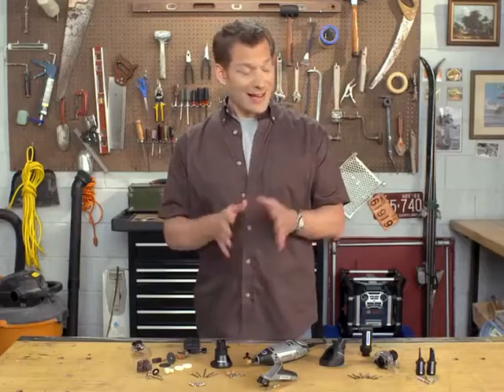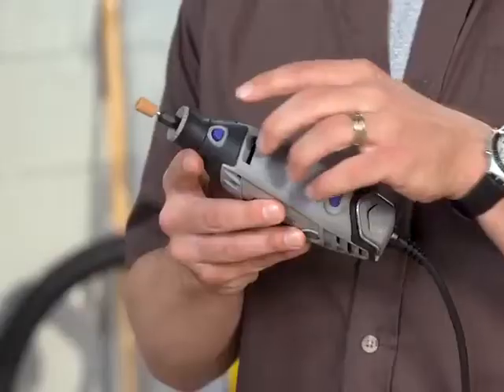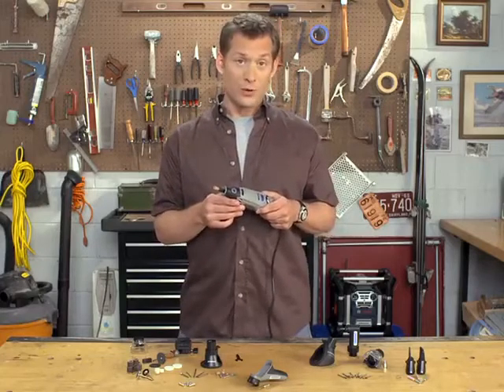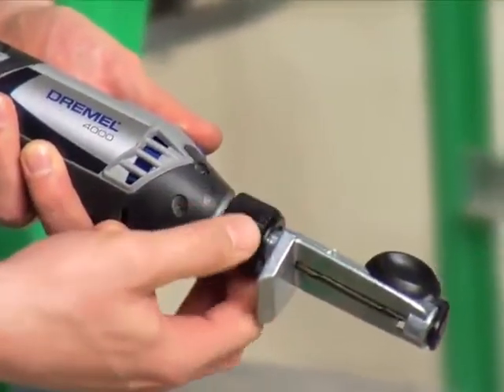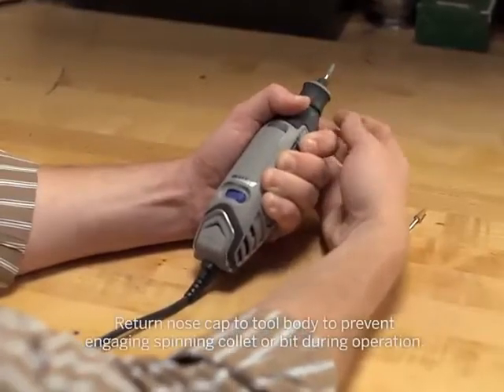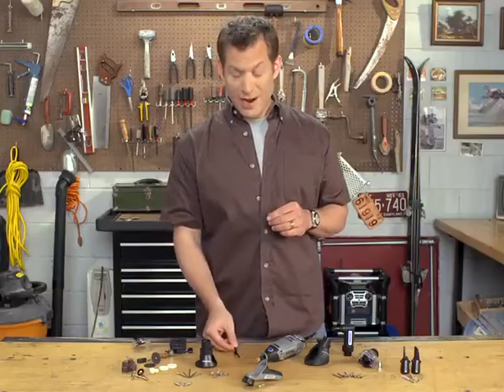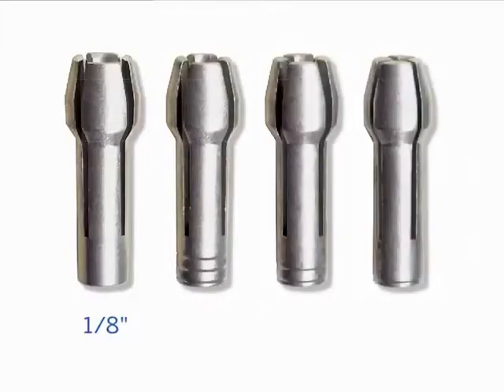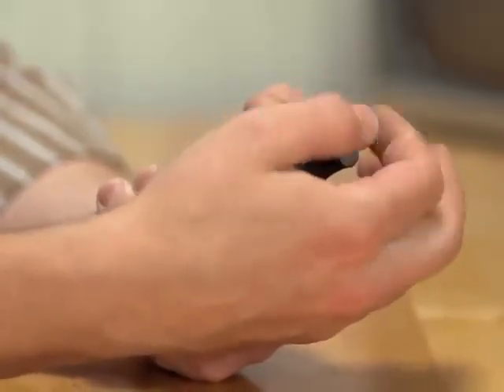Dremel 7300-PT 4.8V Cordless Pet Dog Nail Grooming & Grinding Tool, Easy to Use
See Details And Order :
-Fantasy Creatures
- Wedding Products: